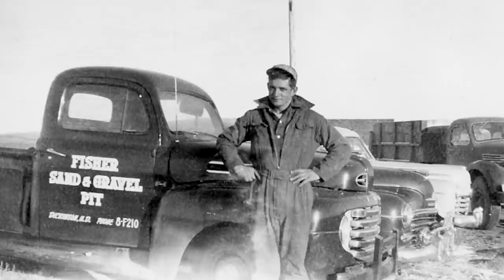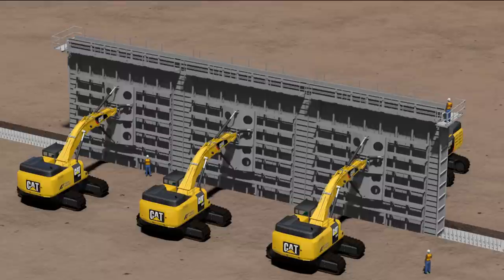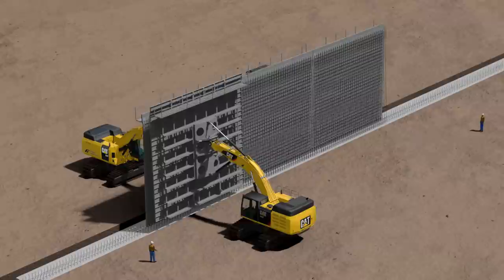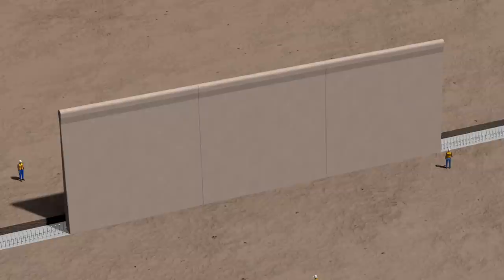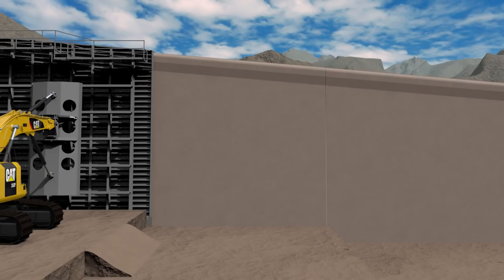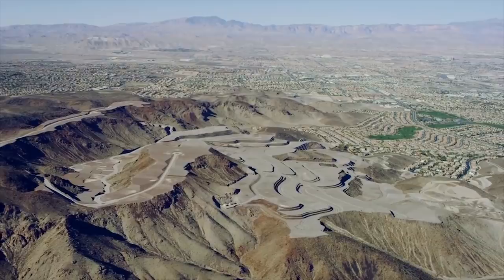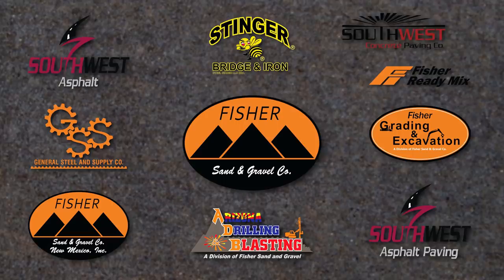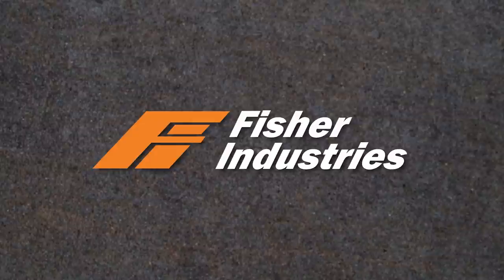Fisher Concrete Border Wall Presentation 12 08 17